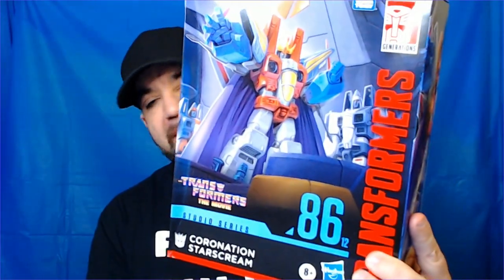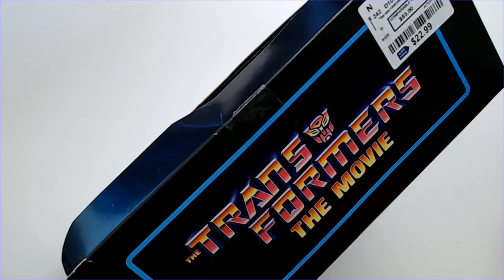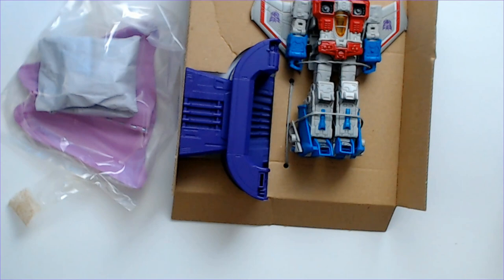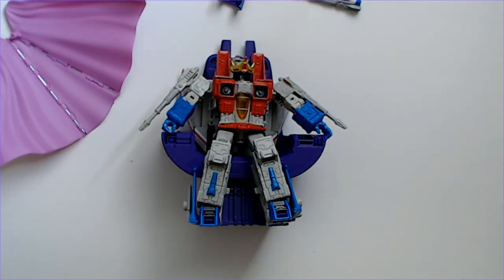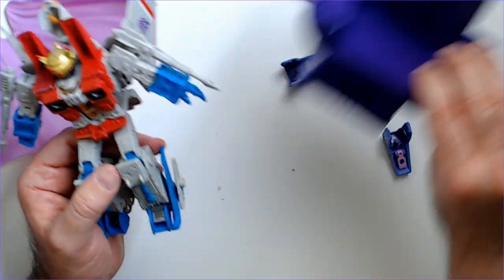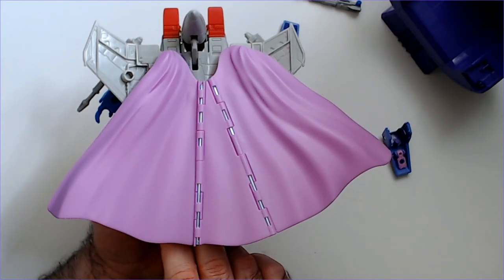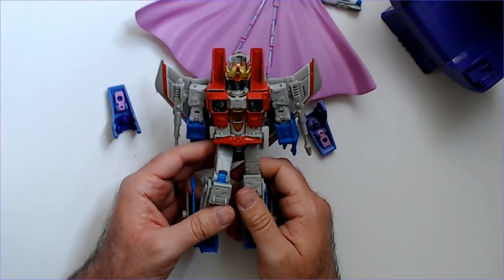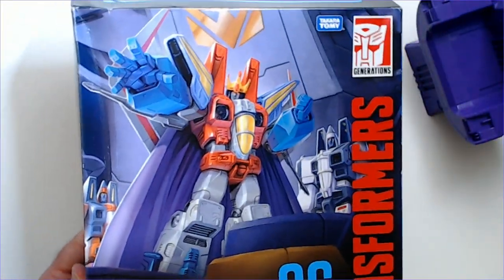Starscream coronation Transformers the Movie Figure